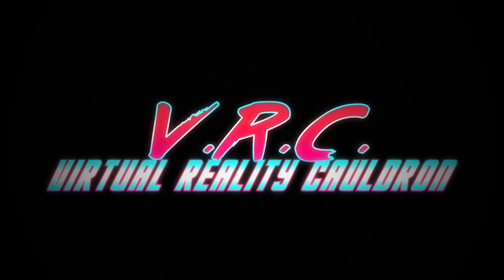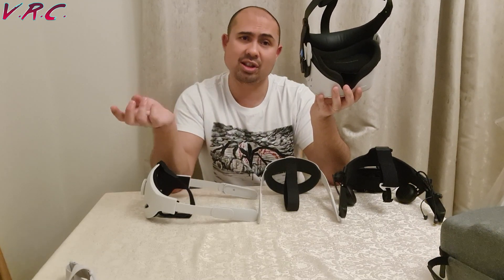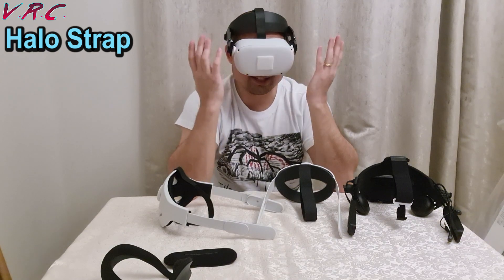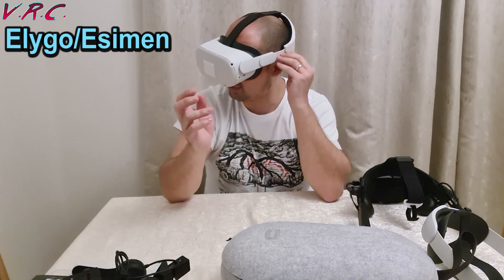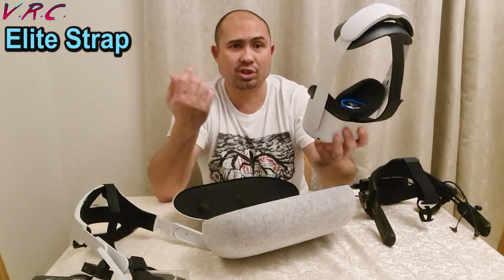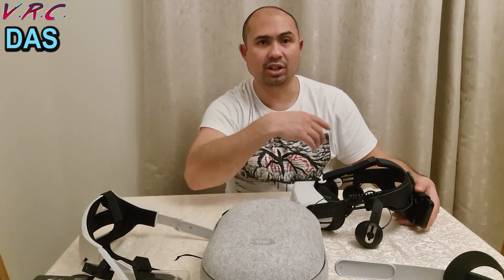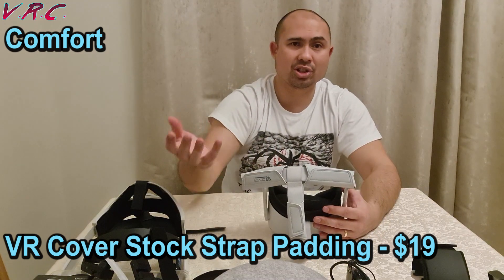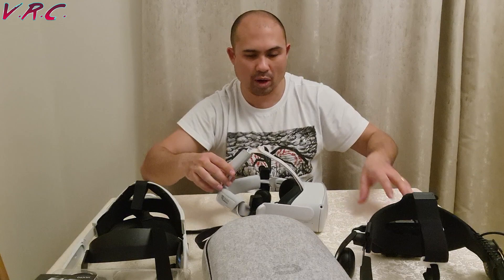FIVE Oculus Quest 2 Straps COMPARED + HUGE Stock Strap UPGRADE from VR COVER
That's right all FIVE straps for Quest 2 have been brought together to compare directly. And the stock strap has  a secret weapon from VR cover that gives it a massive comfort upgrade!

My favourite VR accessories and tech is down below!

AMVR Facial Interface:
(UK) 24.99
(USA) 26.99

Upgraded PRo Grips:
Kiwi Upgraded Pro Grips:

Vakdon knuckle grips:
(UK 16.99)
Vakdon silicone shell, face cover & controller grips:
(USA) $25.99

AMVR head padding:(UK)

Elygo Headstrap For Quest 2 (Cheap Elite with big back - the small back version is better):
(USA branded Esimen)

share.octopus.energy/good-gecko-272